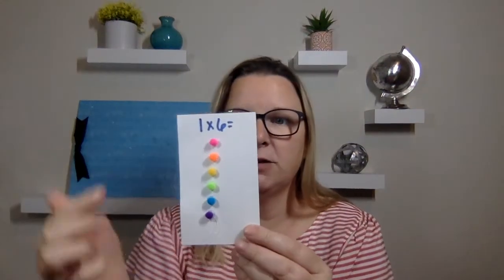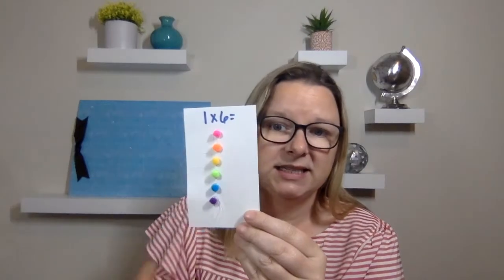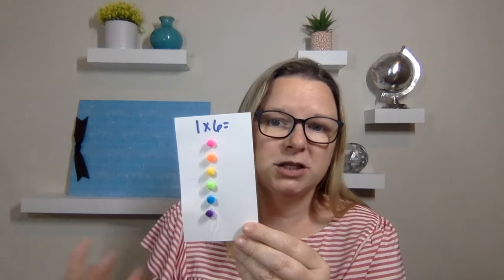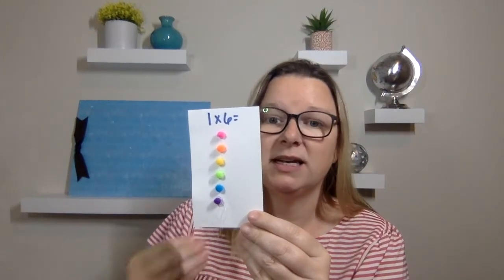Multiplication Tips and Tricks For Dyslexics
Today, I share five tips and tricks to help your child learn their multiplication facts.  I even include a bonus tip to help with the nine times tables.

If you are ready to learn more about your child's dyslexia journey then take Where are you on your dyslexia journey quiz now
(It supports both individuals and parents)

Kathleen